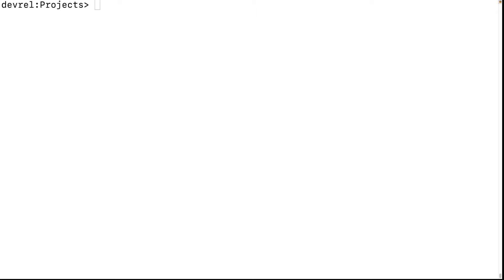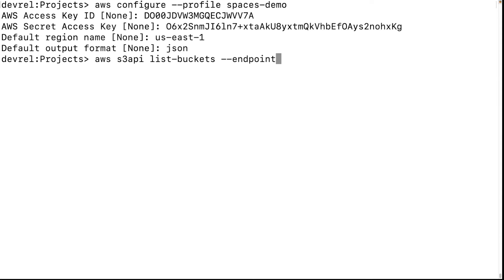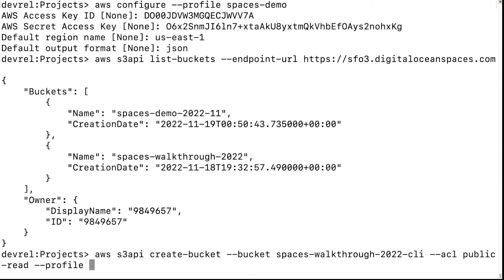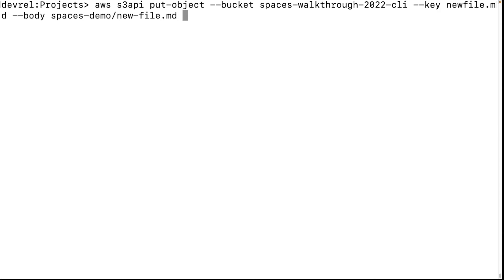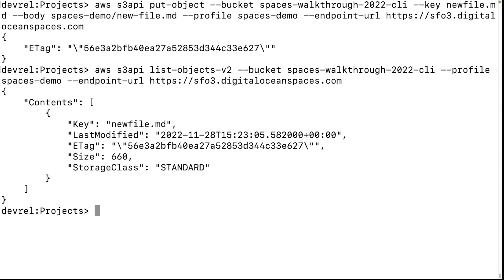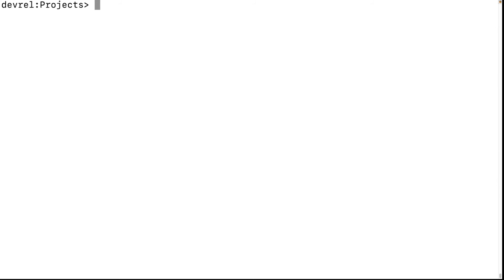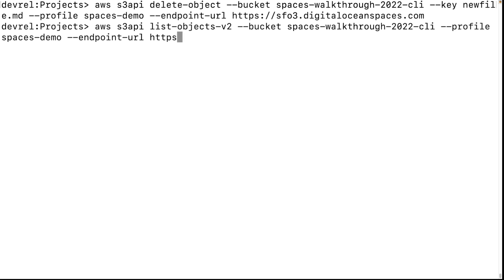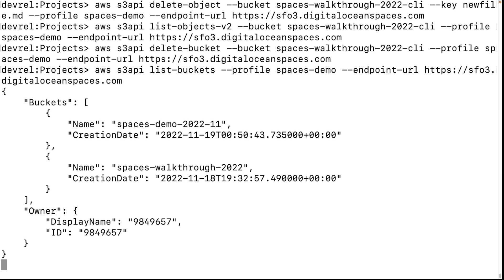Access DigitalOcean Spaces via AWS S3 CLI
Learn how to work with your files on DigitalOcean Spaces with the AWS S3 CLI tool. DigitalOcean Spaces is an Amazon S3-compatible object storage service that seamlessly integrates with the AWS S3 CLI so that you can upload, access, and manage your files securely.